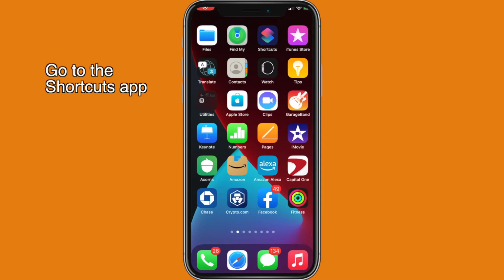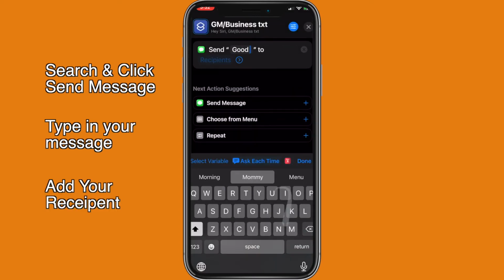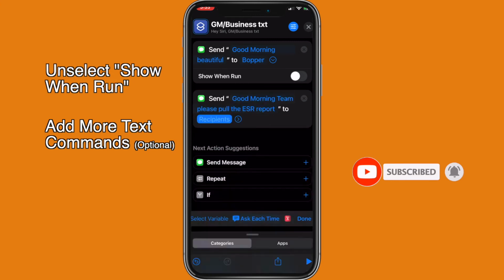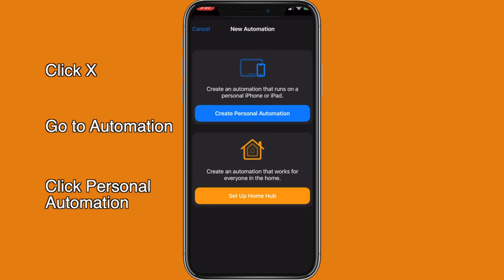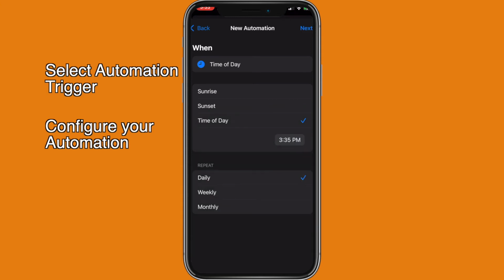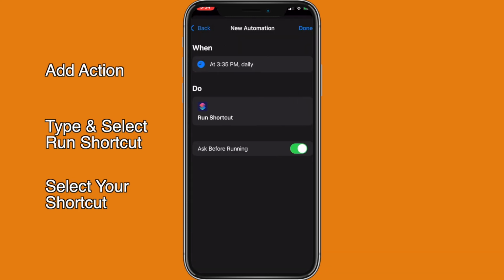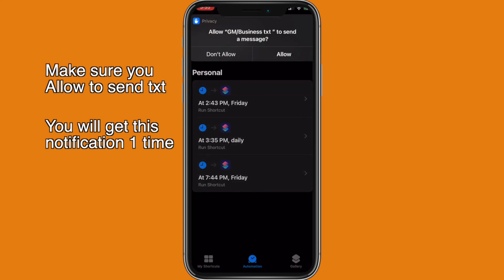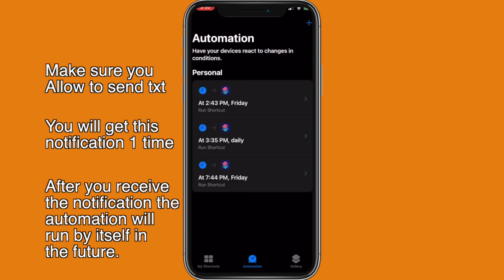Schedule Text Messages on iPhone | Quick & Easy Step by Step Tutorial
In this video we show you how to schedule messages on your iPhone. Using shortcuts and creating automation.

Chapters
Intro 00:00
Creating Text Shortcut 00:20
Creating Automation 00:56